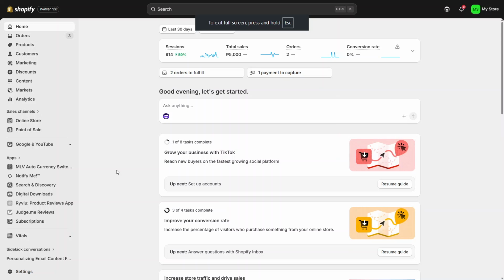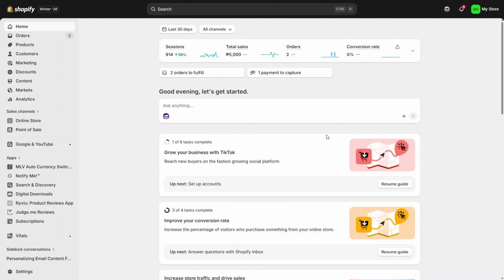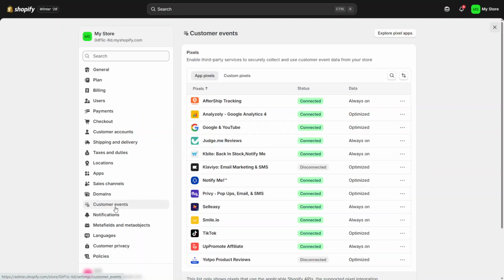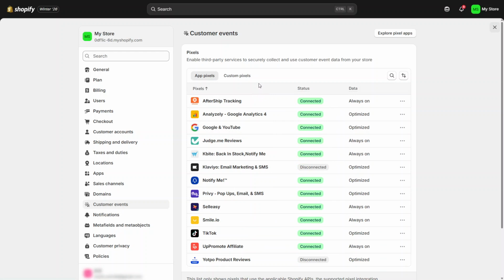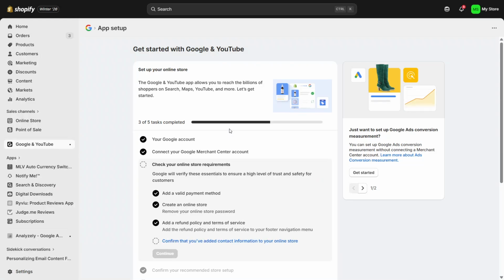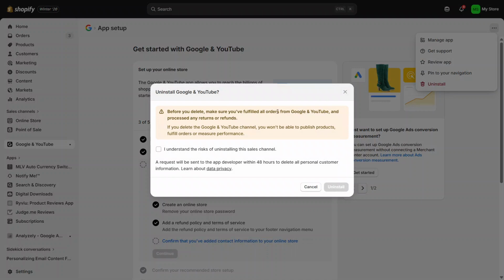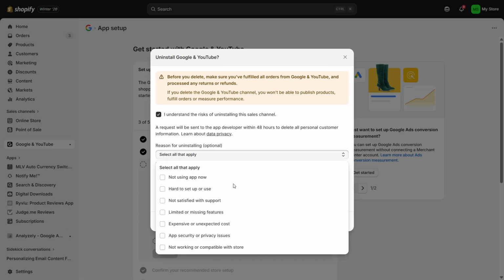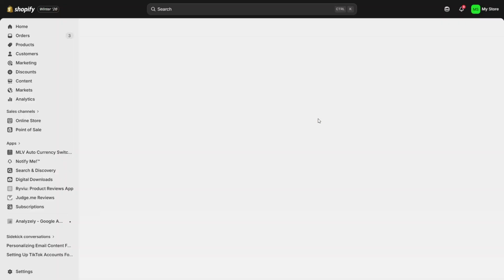How To Disconnect Google Analytics From Shopify Store (2026) | Analytics Settings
This tutorial shows how to disconnect Google Analytics from Shopify store using the current Shopify admin and analytics settings. You’ll learn where Google Analytics is connected, how to remove GA4 tracking properly, and how to confirm that data is no longer being sent from your store. The video walks through disconnecting analytics from Shopify settings, checking theme code if needed, and removing tracking added through apps or custom scripts. This method is updated for 2026 and reflects the latest Shopify admin layout and Google Analytics GA4 integration, so you can follow the correct steps without outdated menus. Ideal if you’re switching analytics accounts, fixing duplicate tracking, or removing analytics entirely from your Shopify store.